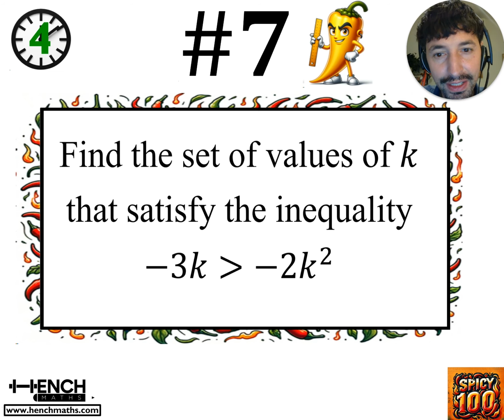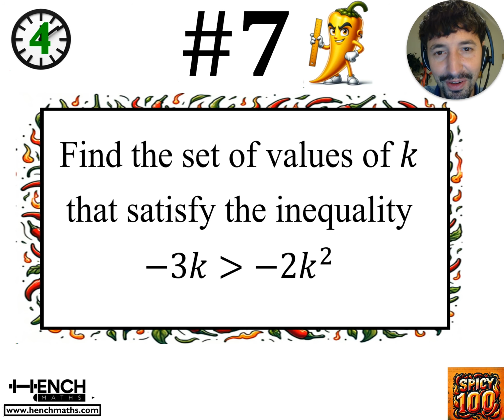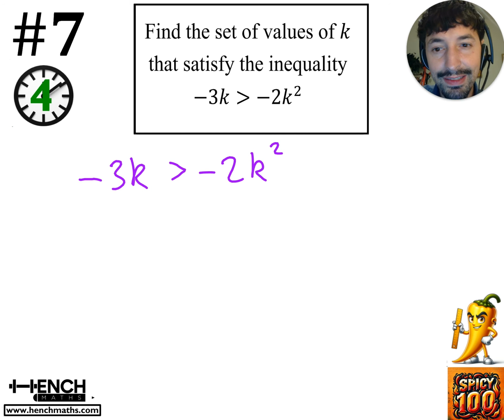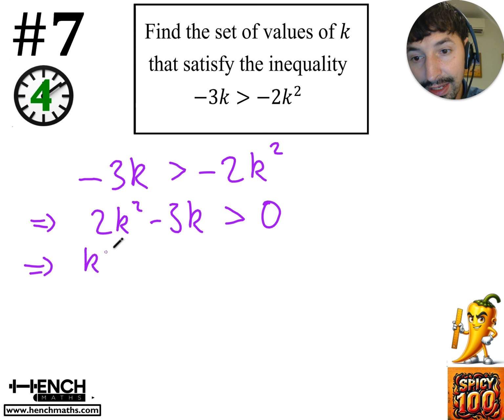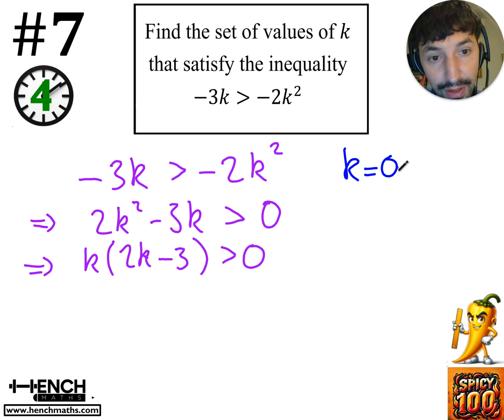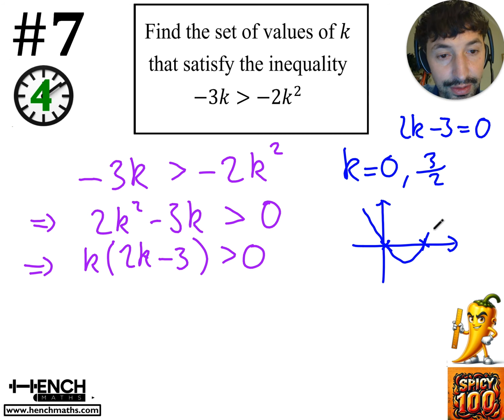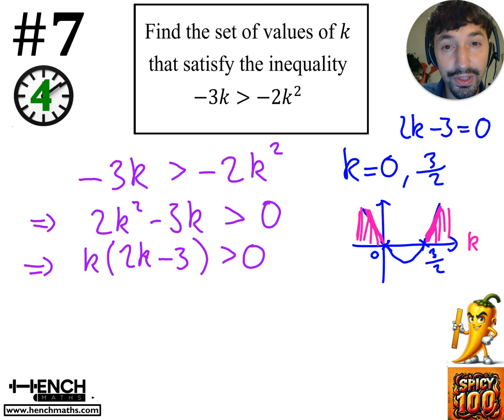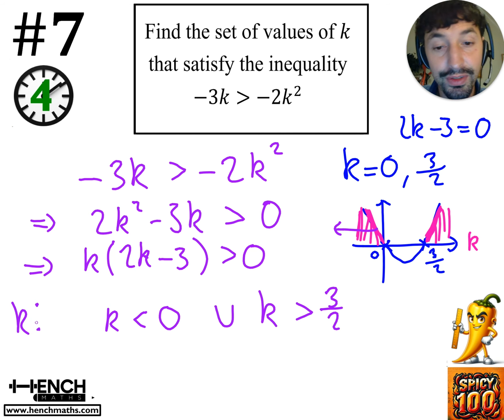GCSE Maths - SPICY 100: #7 Inequalities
Question #7 from the SPICY 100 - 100 fiendishly difficult GCSE Maths questions for those students aiming for grade 9 in their GCSE Maths exams.
 involves 'Quadratic Inequalities'.

 Good luck!